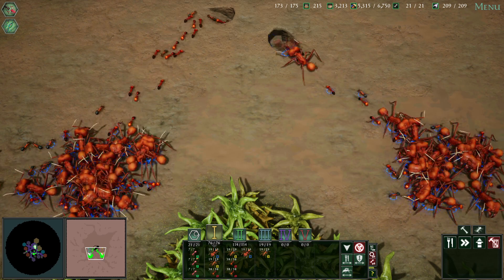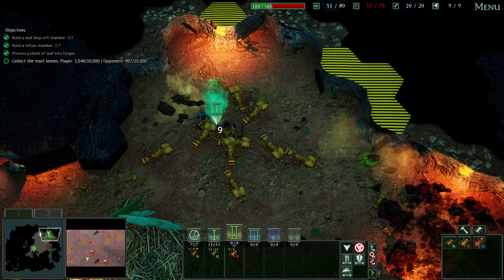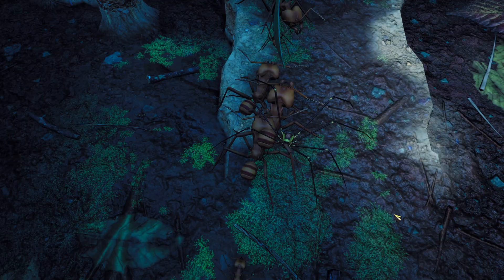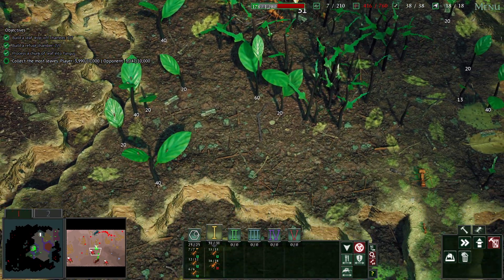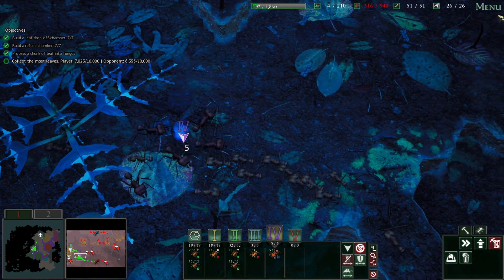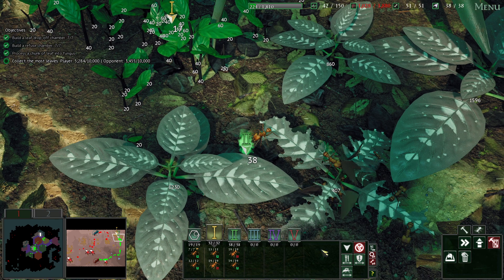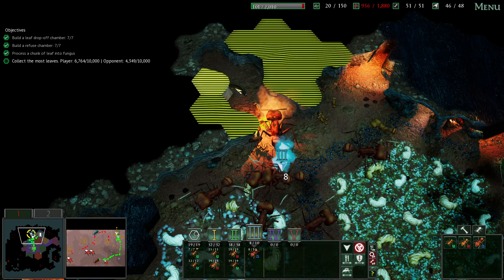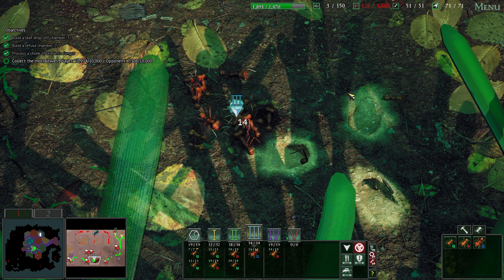The (P)HORID flies are here! | Empires of the Undergrowth | An Ecologist Plays | Ep.16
Hello there, all you wonderful people, and welcome to another episode of An Ecologist Plays, where we make educational videos while playing games. In today's episode, we are doing Story Mission 3.1 - The Harvest. And goodness me, it is an interesting episode... initially starting strong, it did not take long for things to go horribly wrong...

I have also started getting the Discord a bit more up-and-running. So, come join us over there for a chilled time: